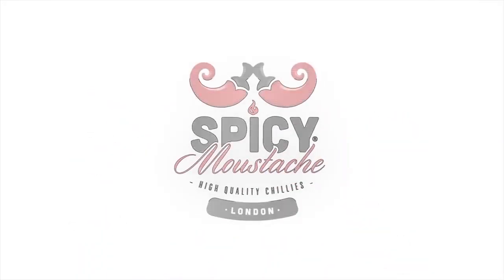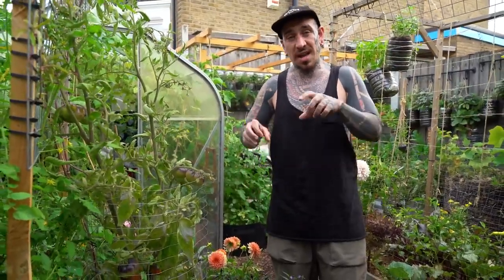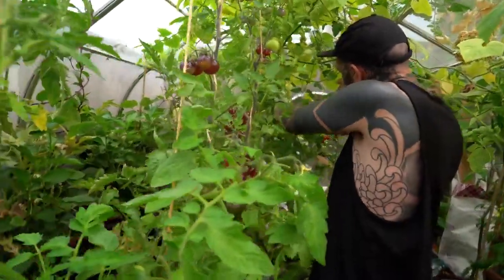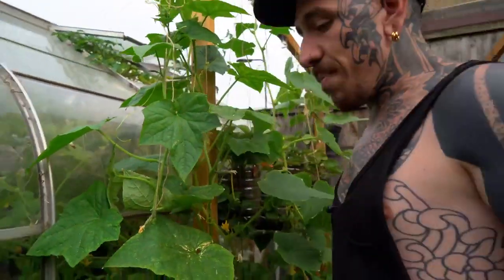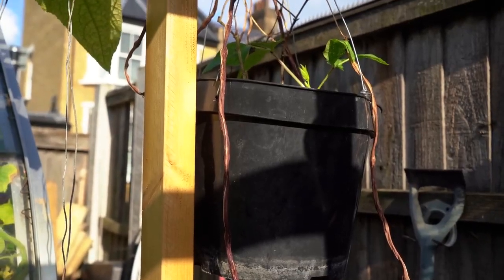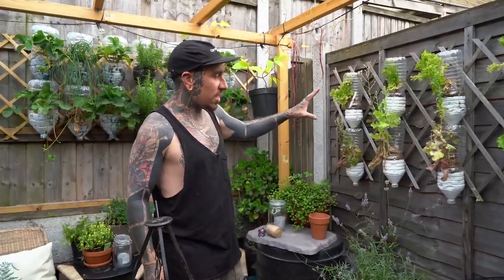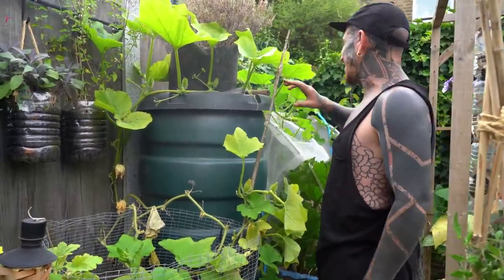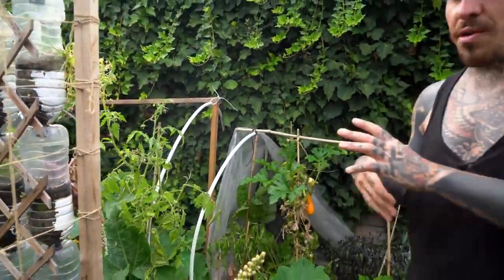Urban Farmer! NO WASTE SELF EFFICENT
Learn how to build your very own backyard farm